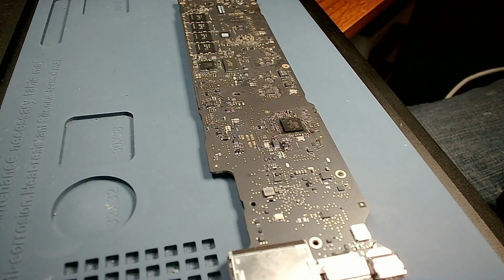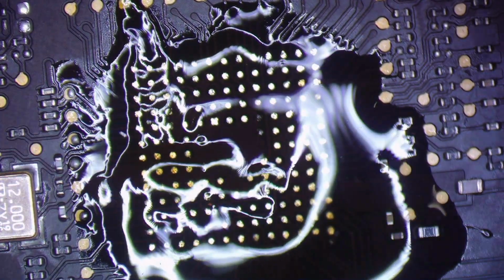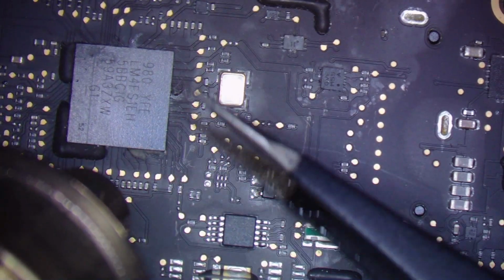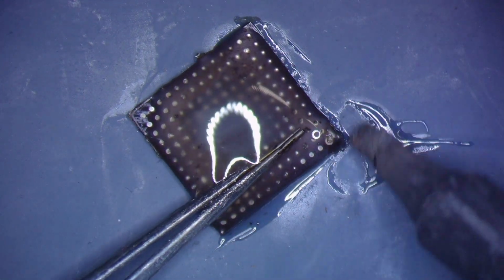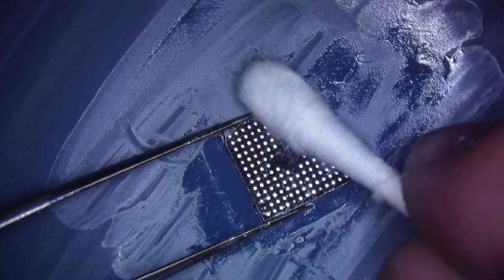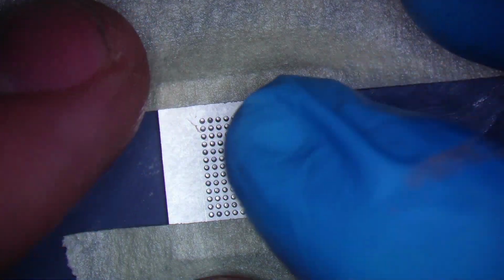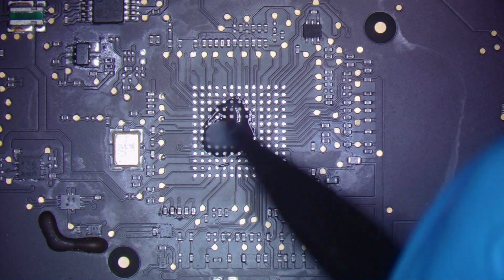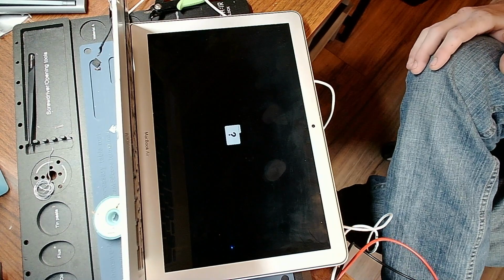How to Replace SMC on a MacBook Air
A quick video on how to replace an SMC on a MacBook Air, or any other type of Macbook